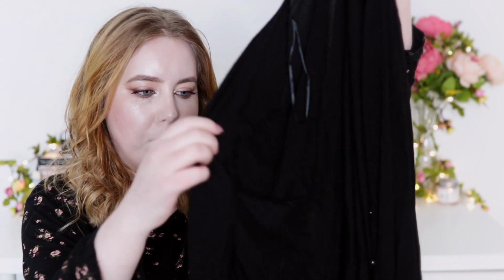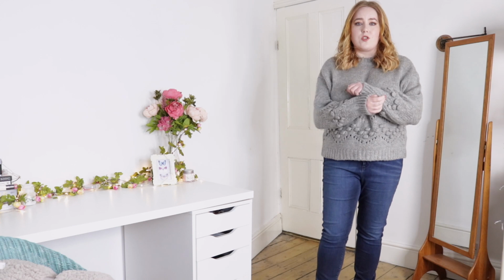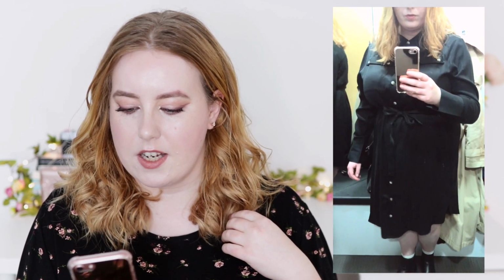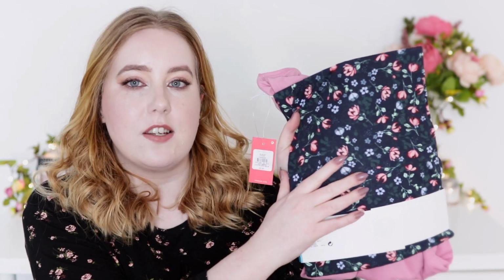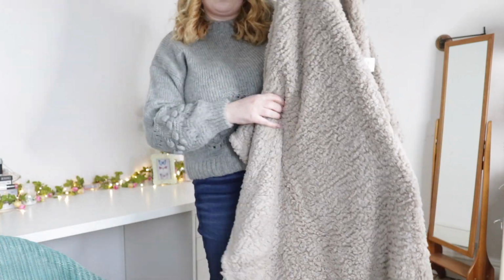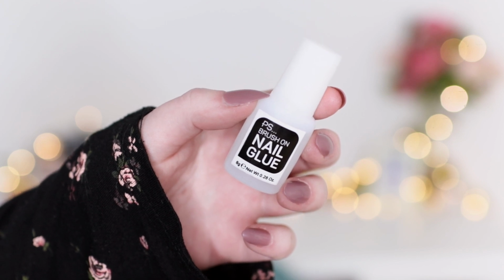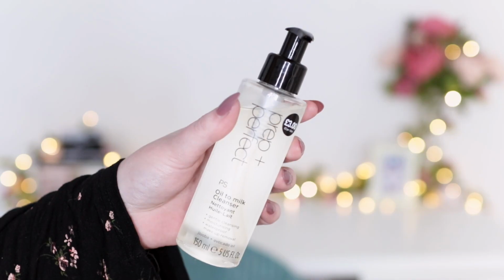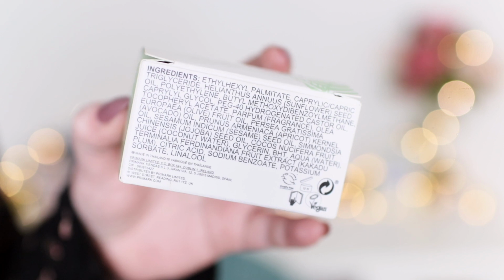PRIMARK HAUL... AND WHAT I DIDN'T BUY | January 2020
I haven't had a good look in the Manchester Primark on Market Street for ages, but I finally went in a few days ago. Here's the knitwear, homeware, and beauty pieces I picked up. (For reference, I'm a size 18-20.)

If you're new, hello! I'm Alice. I'm 29 years old and live in Manchester.

My Camera / Canon 77D
My Lens / Sigma 30mm f/1.4
Photos and vertical footage taken with iPhone 7